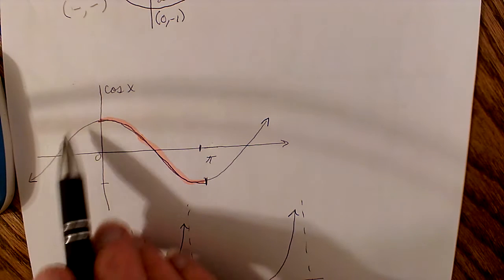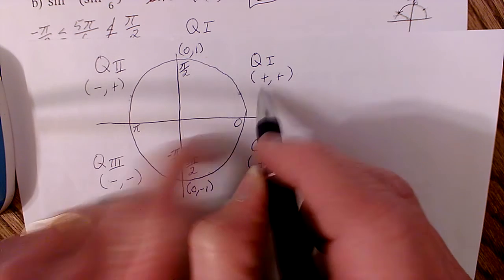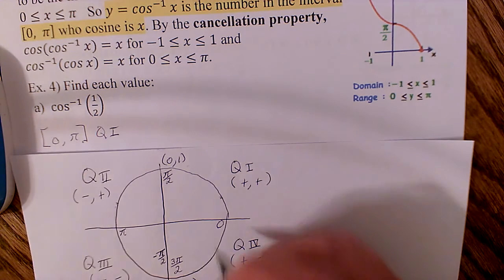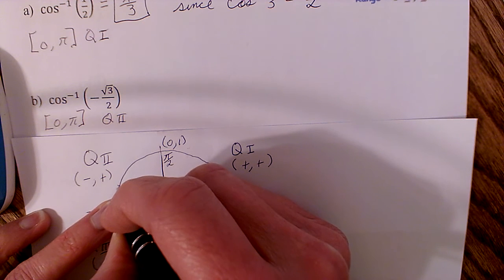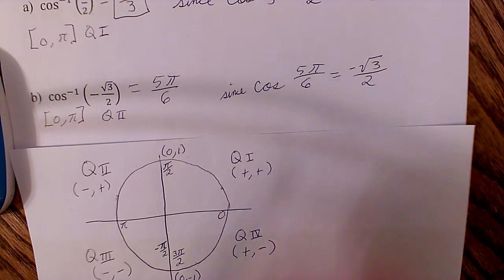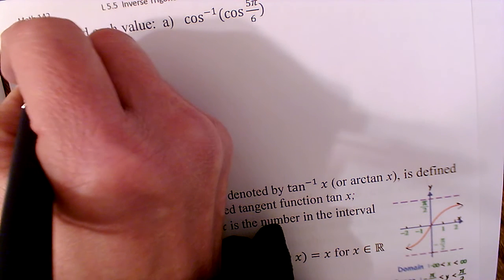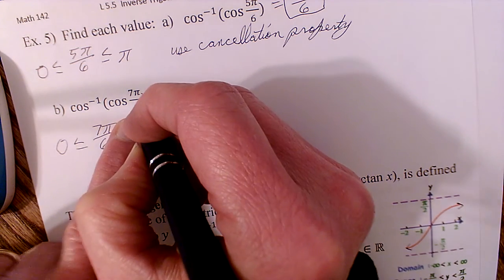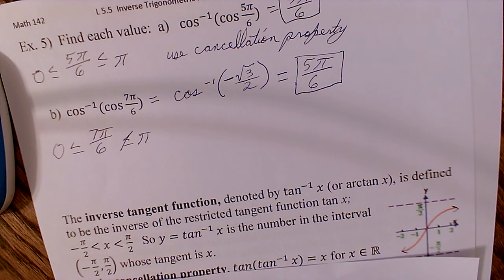Ch 5, Lesson 5, Ex 4 5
Inverse Cosine examples